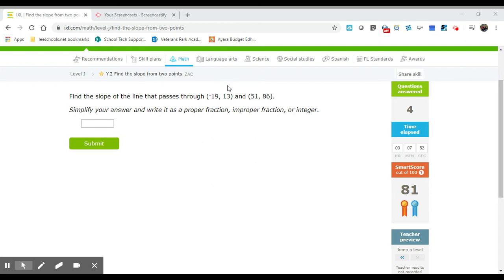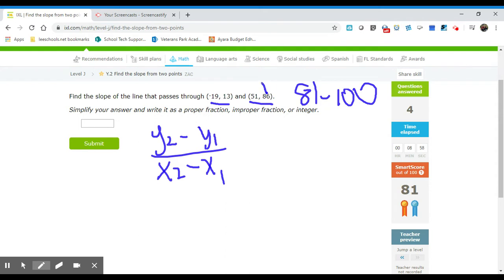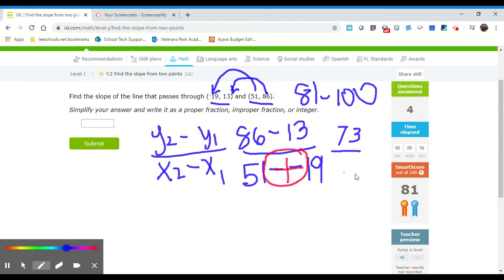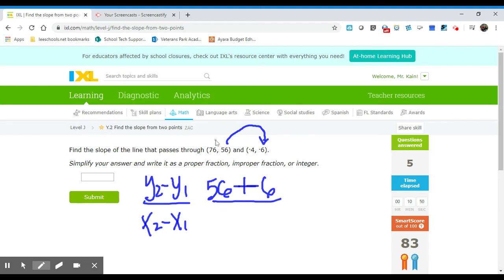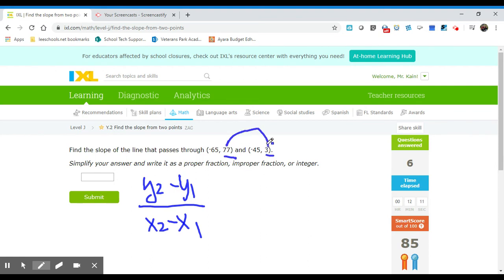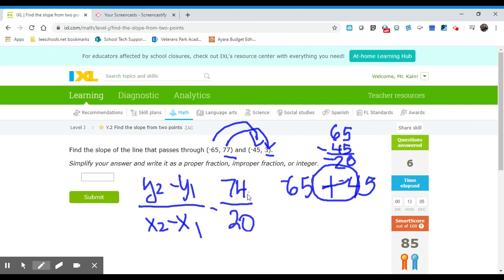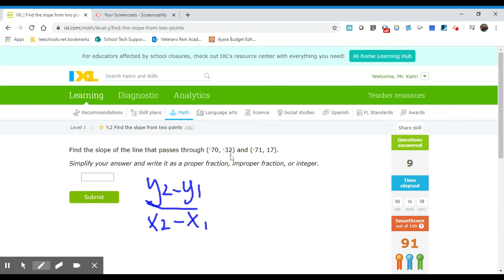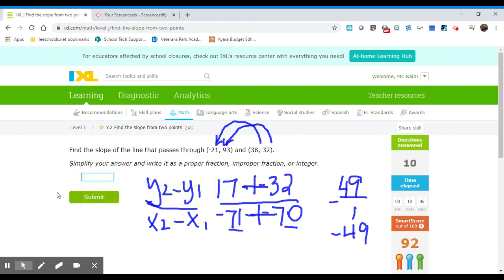8th grade IXL Find the slope from two points ZAC level 2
8th Grade IXL Find the slope from two points ZAC level 2 Smart Score 81-100